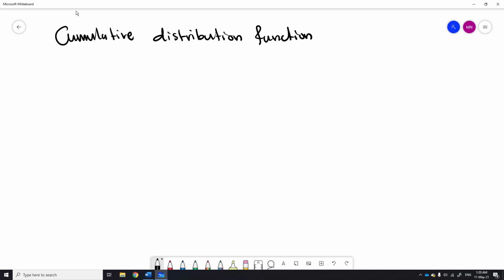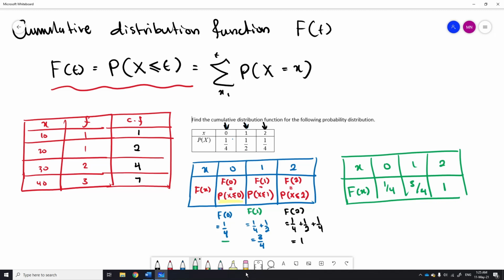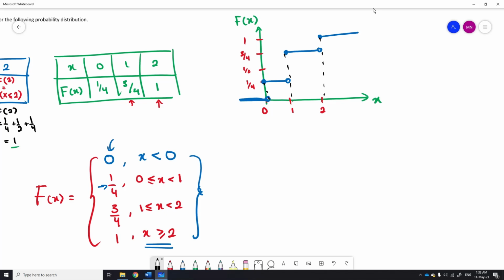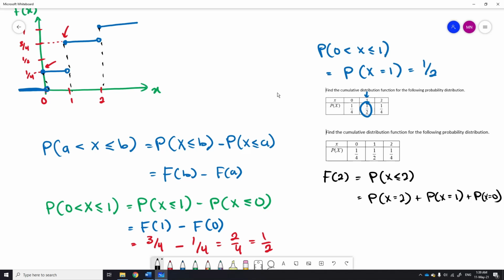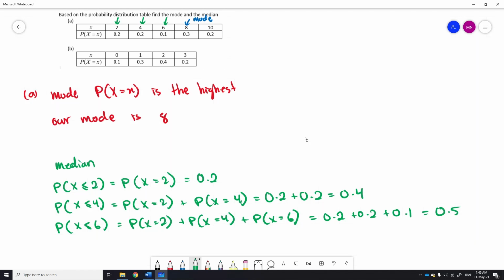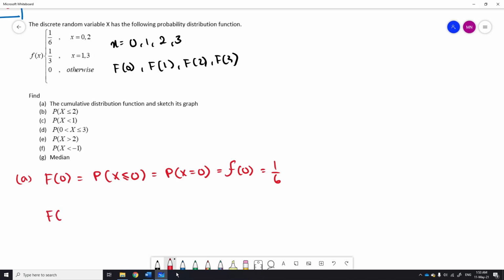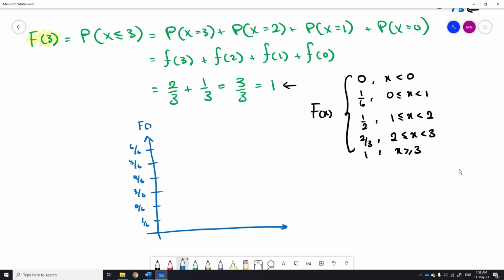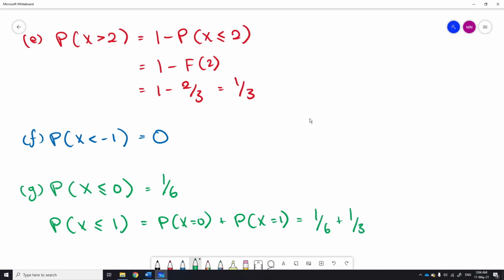Chapter 8: Random Variable Part 2